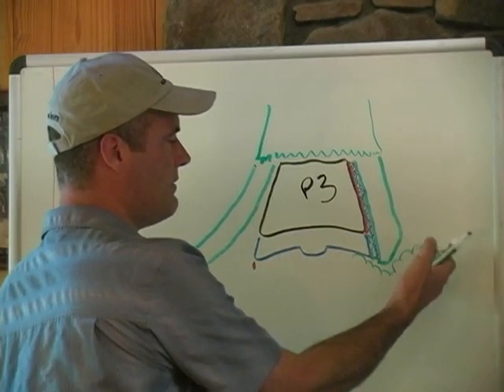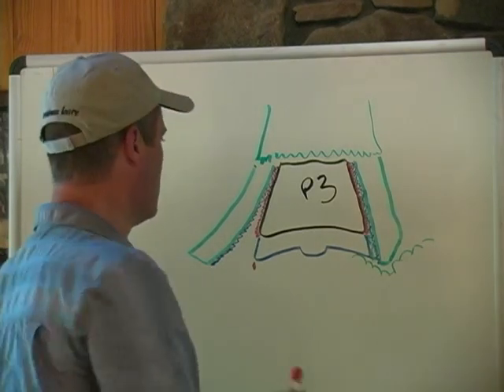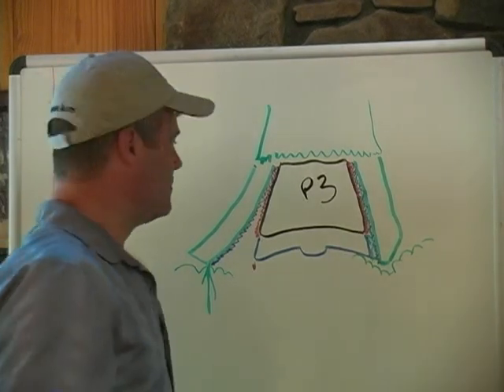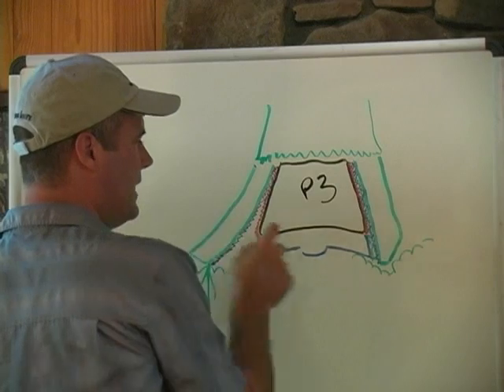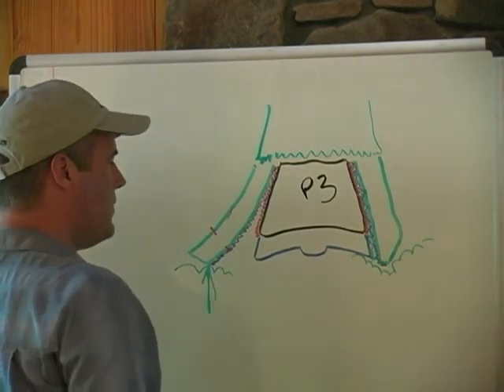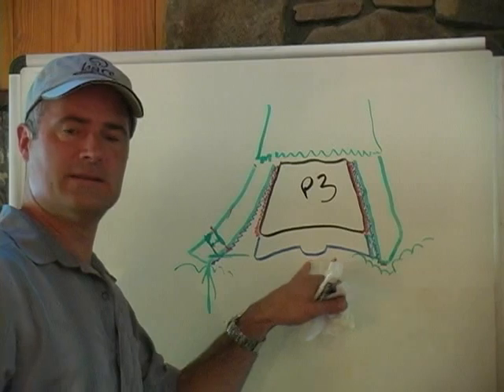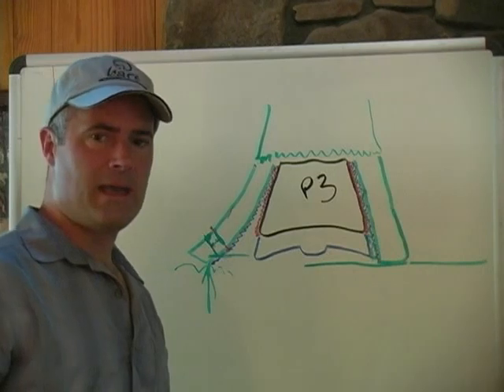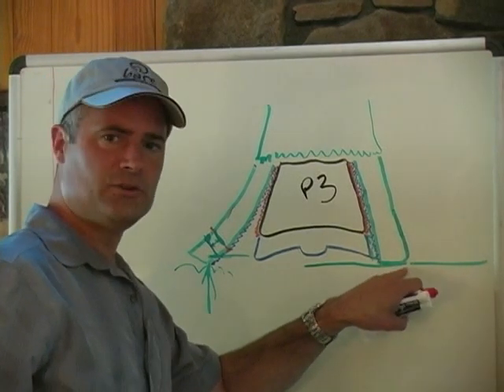Draft Horse Hooves Part 2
This Belgian Draft has the "all too typical" flared, split walls that can't support the horse's weight. Listen to the classroom theory- then go out in the field and watch each trim as Pete works to grow in well connected, solid hoof walls over time. A thicker sole, steeper stronger heels/bars and a thick functional frog  are produced along the way. Watch the trimming change over time as healthier material is produced.

On the whole TMH series: Teaching people to rehabilitate hoof problems is very difficult because every case is different. While the generalized instruction we provided in the lecture series Under the Horse was as detailed and complete as we could make it, we still find ourselves "stepping outside that box" on a routine basis. Disc 10 of the UTH series got rave reviews and was described as one of the most helpful hoof videos ever filmed. In Disc 10 we showed every trim of a distal descent and rotation reversal. A lot of real world information came out as we worked thru the nuances of that individual case. The appreciation folks had for Disc 10's format gave us the idea for the That's my Horse series.

We plan to film as many completely different 'types' of hoof problems as we can over time. We will show each trim, how the horse moves, the changes to the feet, and how we deal with the everyday problems that pop up. Currently we have completed footage on a navicular horse, a "high/low" horse, a club foot, several chronically foundered horses and a "splat-footed" draft horse. We'll keep filming other 'types' as they come along. As we get time, we'll put each case together in a DVD set (That's My Horse #1, #2, #3. ). A serious student will then be able to collect each video set, and concerned horse owners will be able to just buy the one that most matches their personal horse's situation.